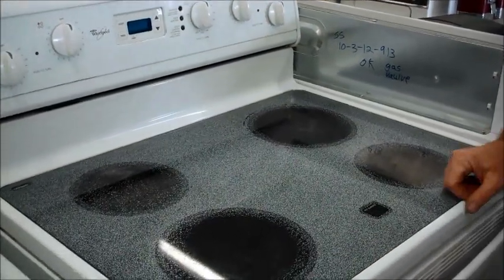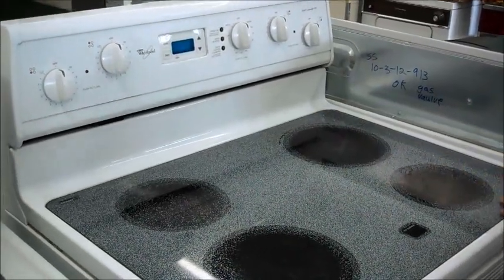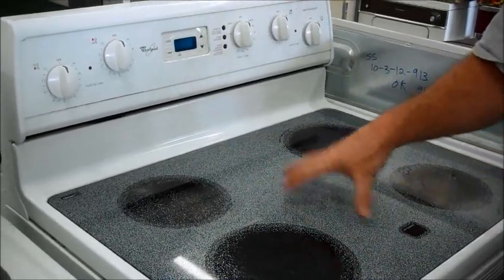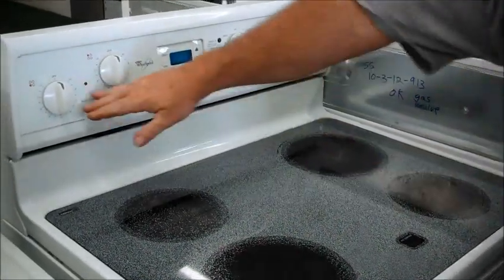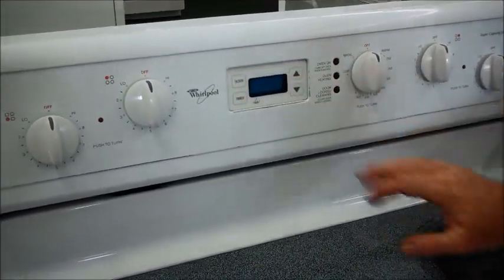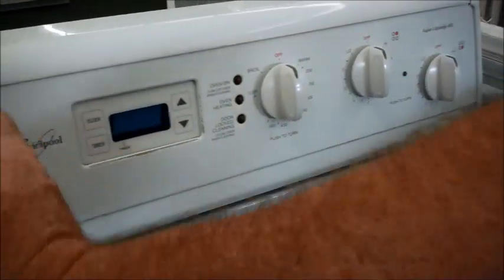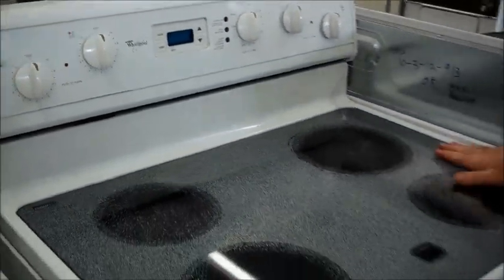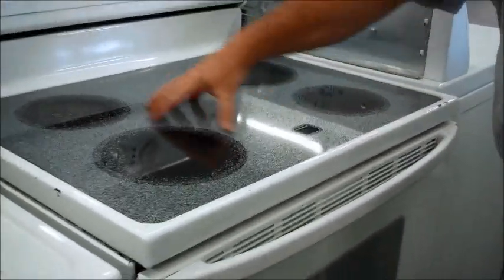Whirlpool Glass Top Electric Stove & Oven | Electric Kitchen Stove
Today I will talk about an electric Whirlpool 4 burner stove & oven.

Right now we have a glass top whirlpool electric stove, 4 burner & electric oven.

If you've got one at home that doesn't work or if you've cracked your glass or something and don't want to spend 400 bucks on another one, I've got this one on sale for $200.

This special price includes delivery in the Hemet, San Jacinto, Valle Vista and even out to Romoland.

This white electric stove has all the controls up on top - this is not a computer controlled one, that's what I like about it.

It has basic controls, a simple digital clock, a regular old fashioned oven thermostat and regular knobs for your electric burners.

This stove is very easy to clean, you boil something over you just wipe it down, not with your hand of course, it will be really hot.:)

This stove is white with a gray kind of stone glass cook top.

US Appliance
usappliance.net
138 S. State st.